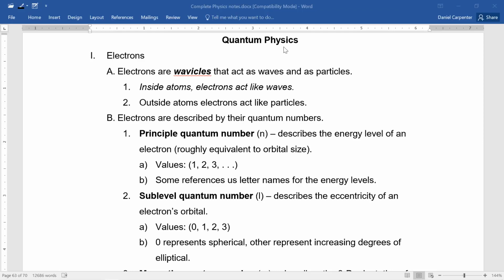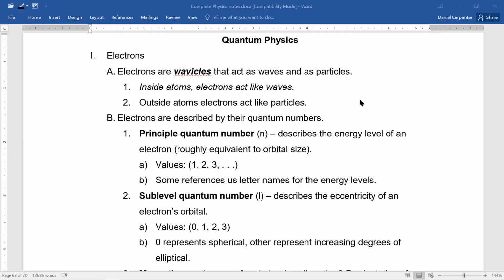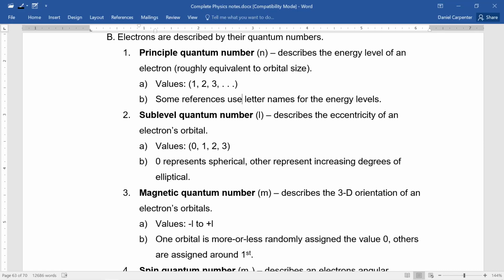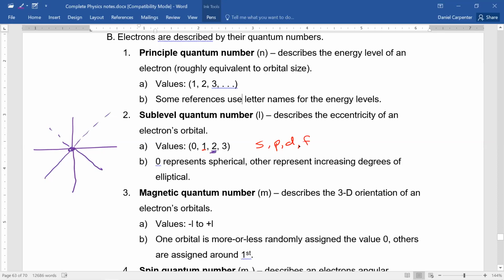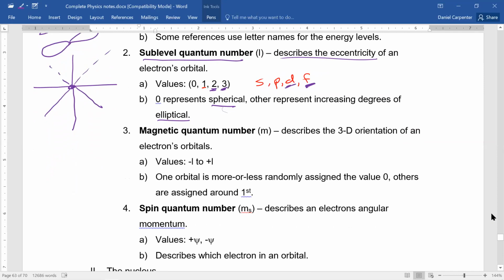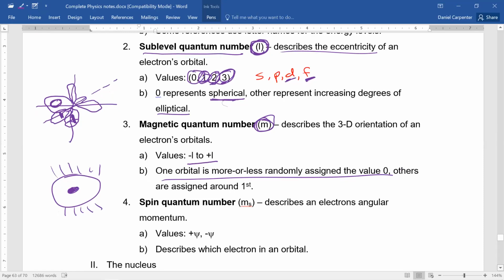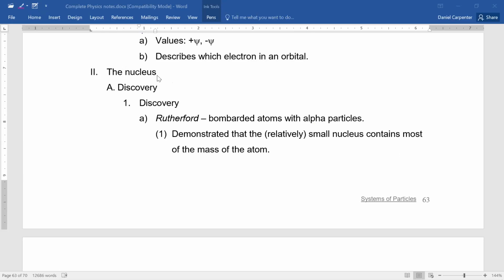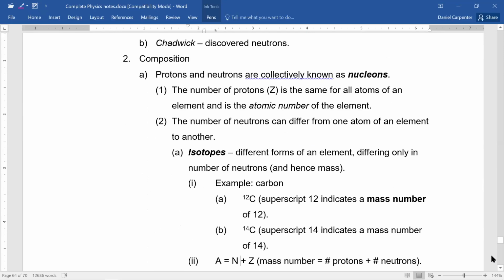Physics 2020 3 19